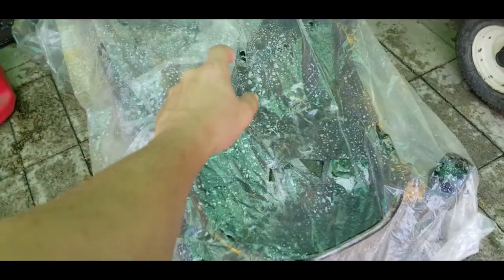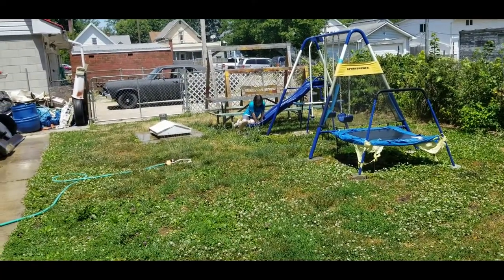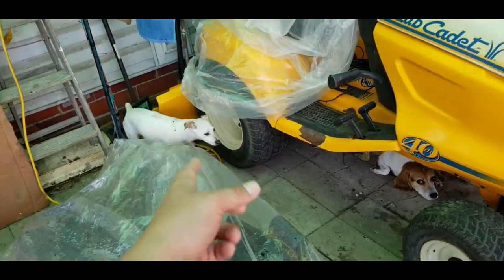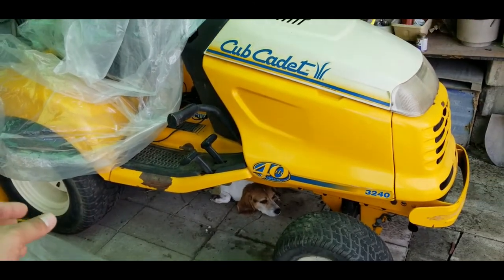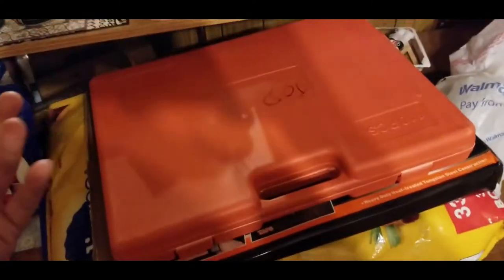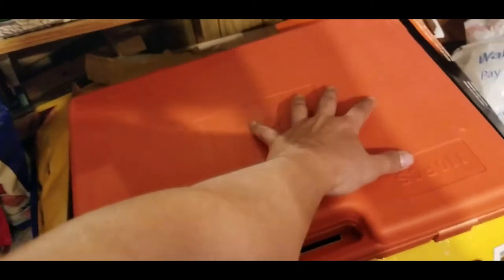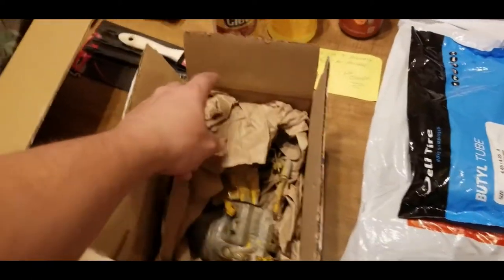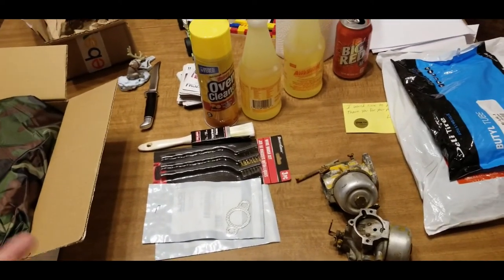cub cadet 3240 parts are in!!!! and more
Inner Tube 4.80/4.00-8 TR13 Straight Valve, For Wheelbarrows, Tractors

Inner Tube 24X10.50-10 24X12-10 25X12-10 Radial ATV Tire

Tune Up Service Maintenance Kit for Cub Cadet 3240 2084 LT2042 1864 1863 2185

110 PCS Tap and Die Combination Set Tungsten Steel Titanium METRIC Tools w/Case

Deluxe Riding Lawn Mower Tractor Cover Yard Garden Fits Decks up to 54" - Camo

80pc SAE & Metric Tap & Die Set w/ Cases Standard Screw Extractor Thread Kit NEW